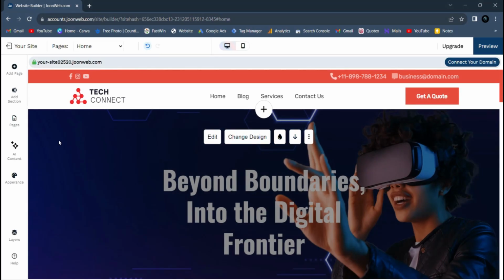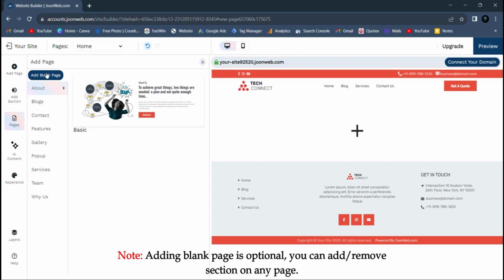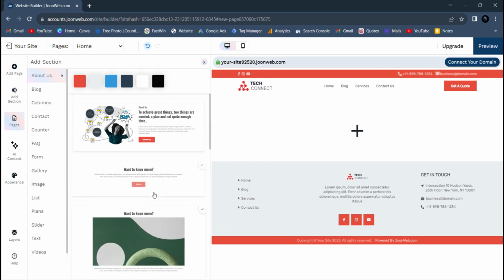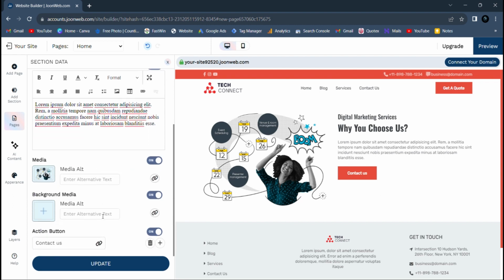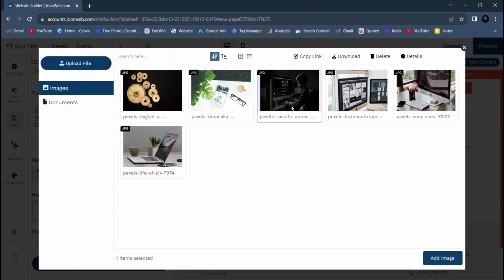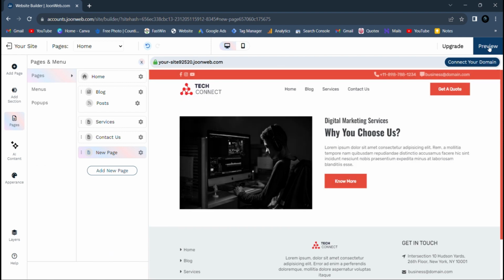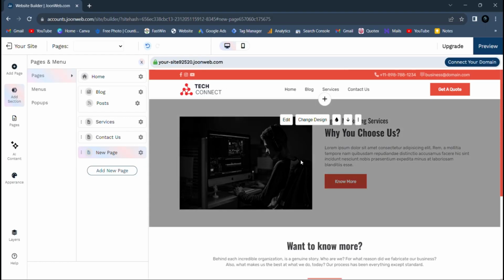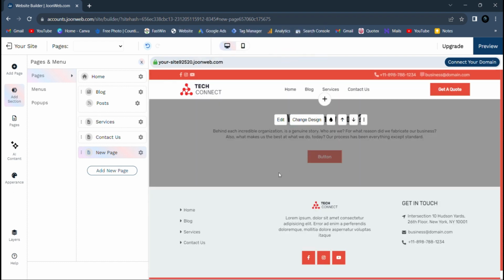How To Add and Update Sections In Your Joonweb Website - [English]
Very well explained so that you can easily do it yourself without knowledge of coding using JoonWeb Website Builder.

In case you don't know about Joonweb, Joonweb.com is a website builder where you can easily create your website (eCommerce & Informative) by yourself.